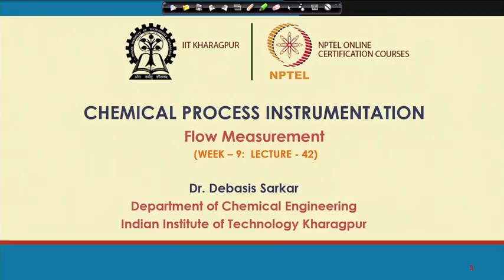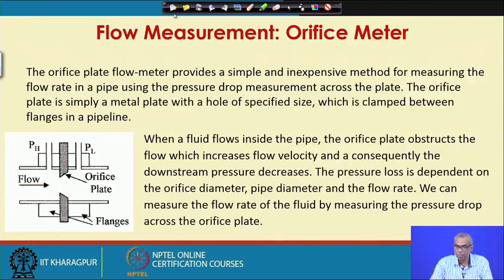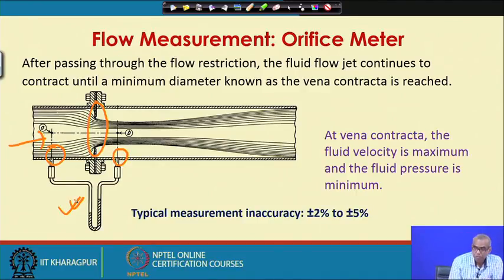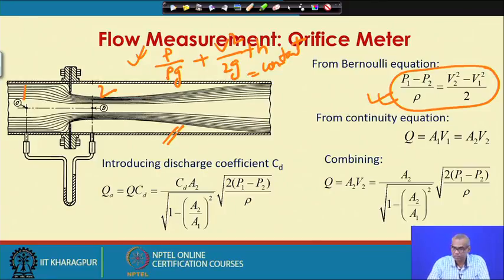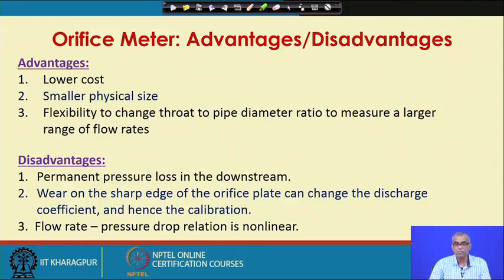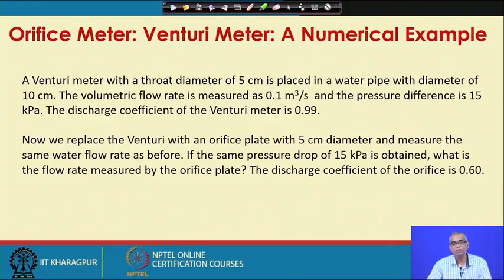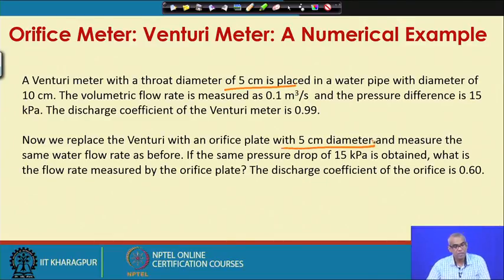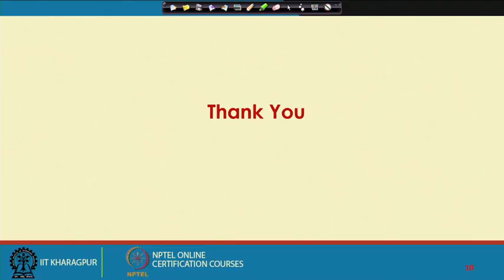Lecture 42 : Flow Measurement (Contd.)